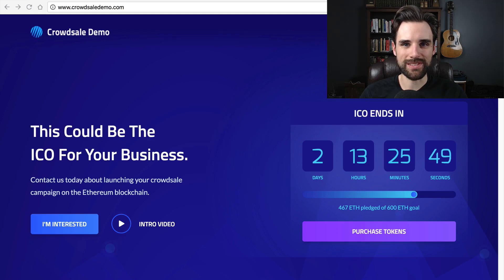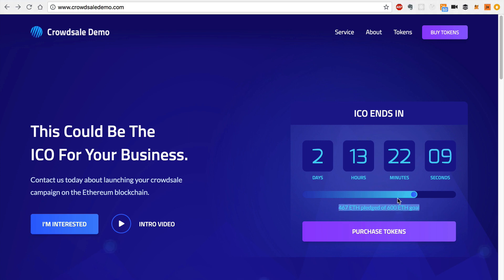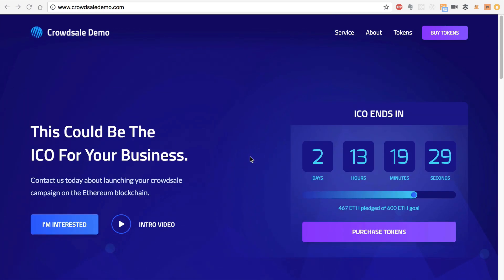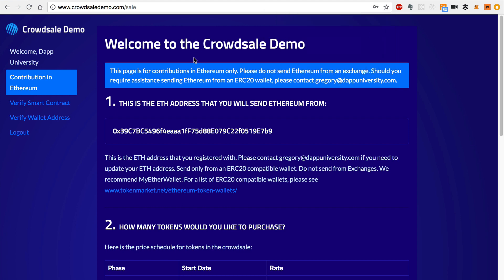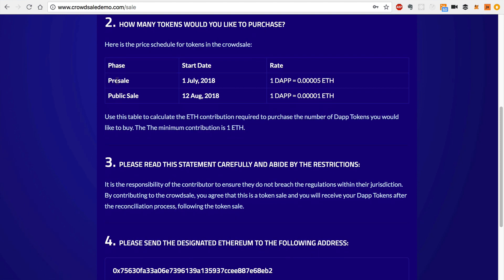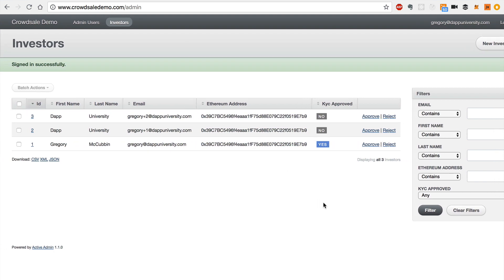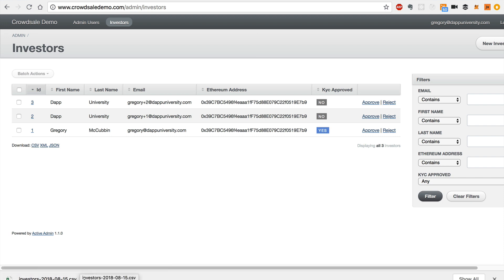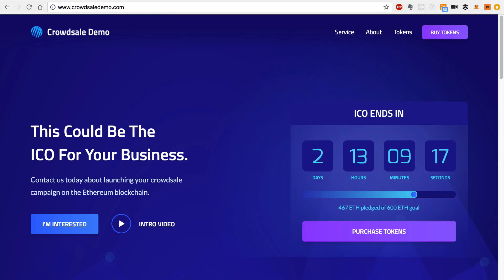Most ICO Websites Get This Wrong. Let Me Show You What's Right!